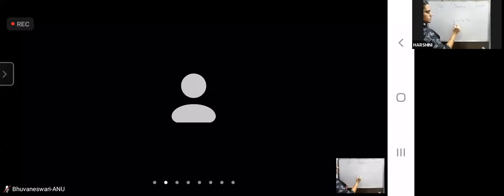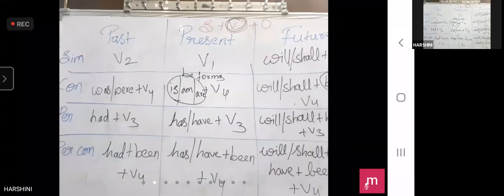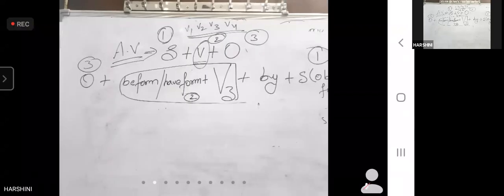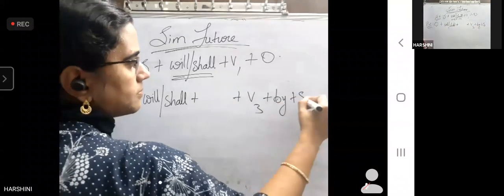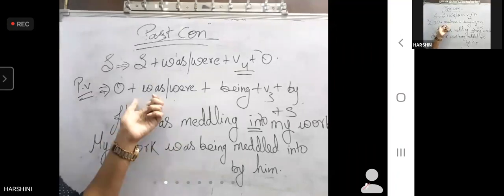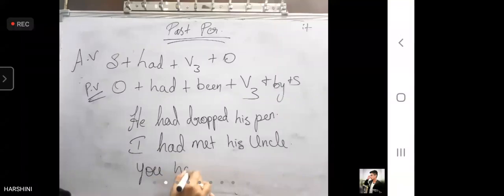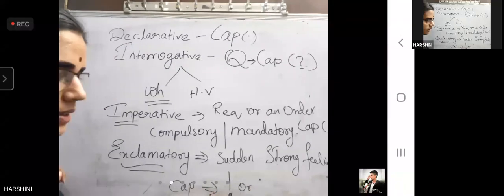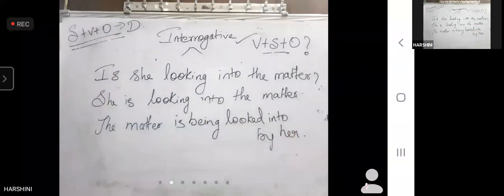IELTS Day 16 Jan 8, 2021